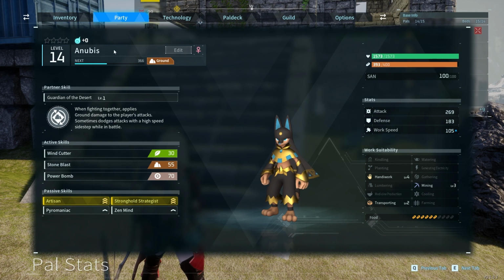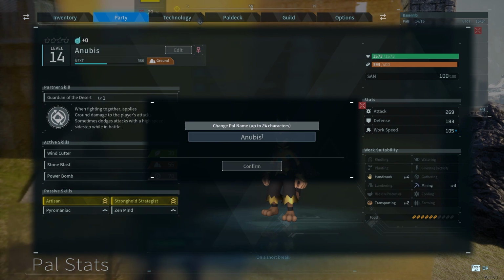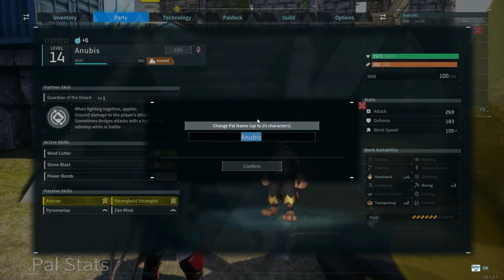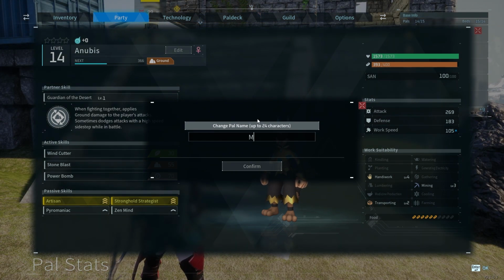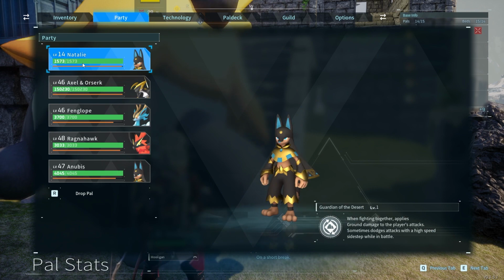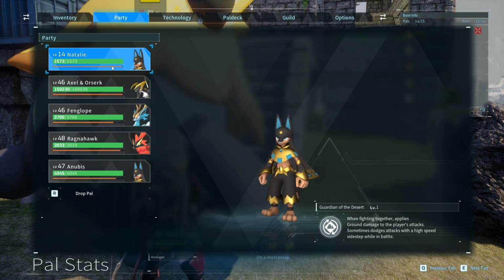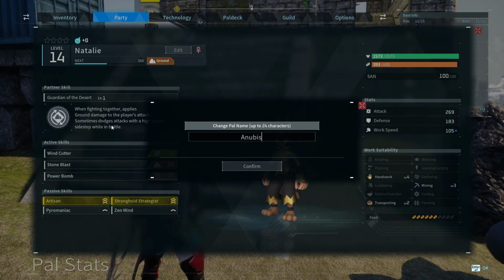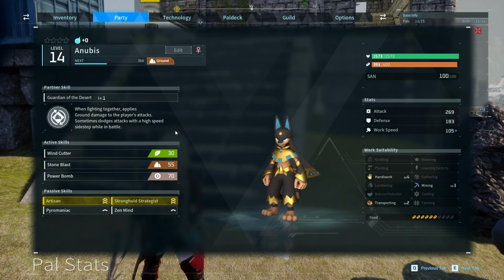How to Name Pals and Characters on Palworld (Best Method)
Learn the best method for naming your pals and characters on Palworld in this helpful video tutorial. Watch now to create the perfect names for your virtual friends!